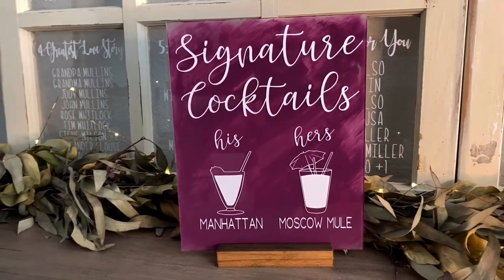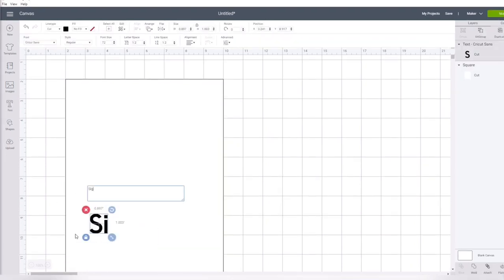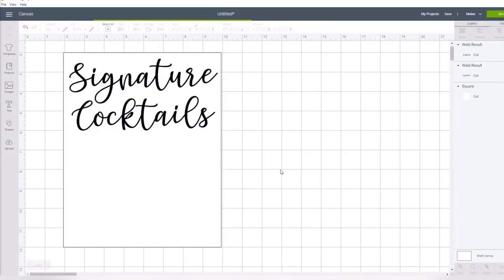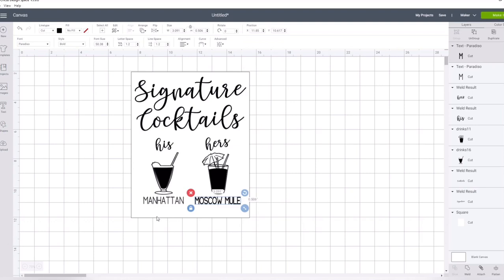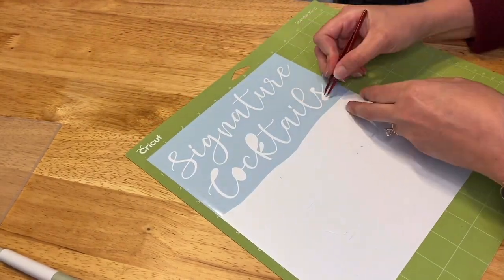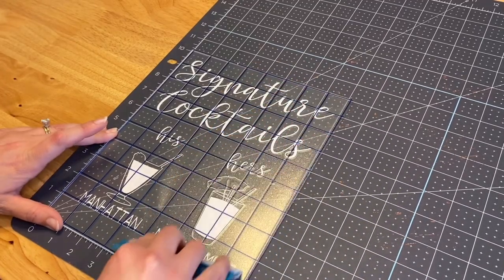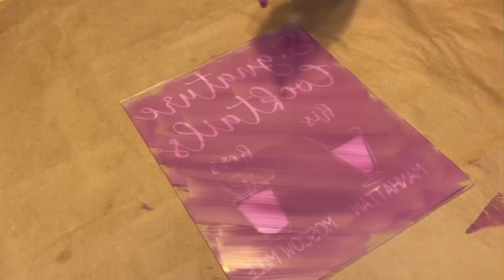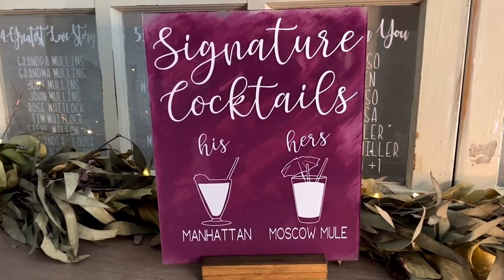DIY Bar Sign w/ Signature Cocktails | Custom Painted Acrylic Sign | Cricut Wedding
This tutorial shows you how to make a custom bar sign to feature signature cocktails, perfect for a DIY wedding!

*OR use coupon CARLYKELLER30 for a 30% recurring discount on Creative Fabrica subscription plans:

Supplies Used:
Cricut Standard Mat *Check my Cricut hack video on how to get Standard mats for $2.50 each!!
Knife Kit
Transfer Tape
Craftopia Soft Tool & Tape
Cricut Cutting Mat 18x24"
Acrylic Paint
The acrylic is from my local plastics store but you can find the same at Home Depot or Lowes